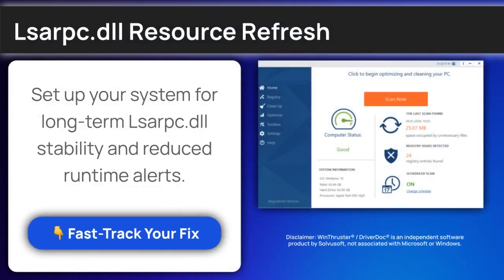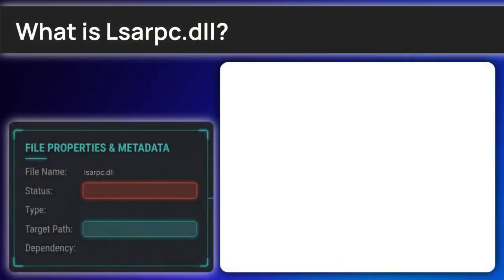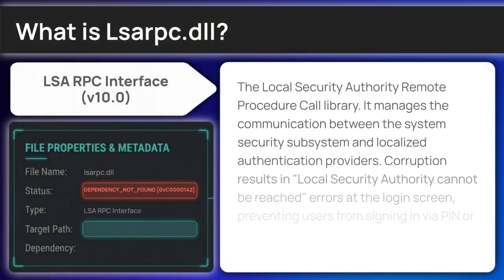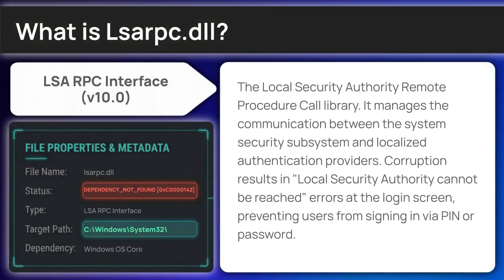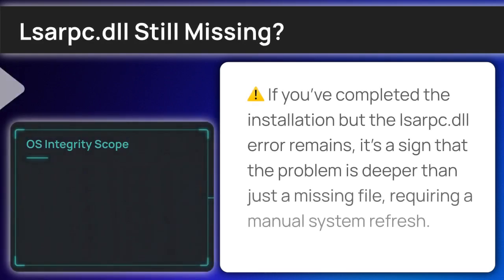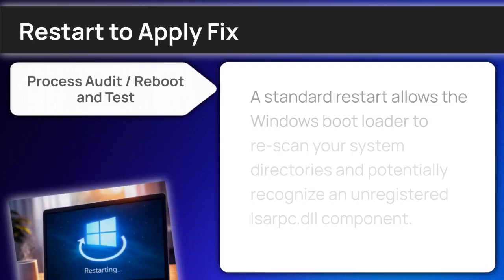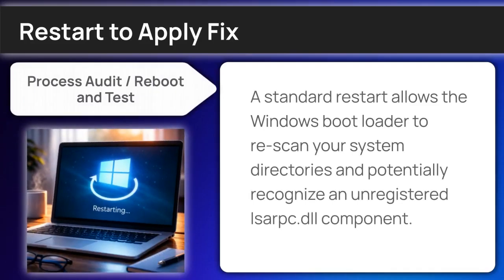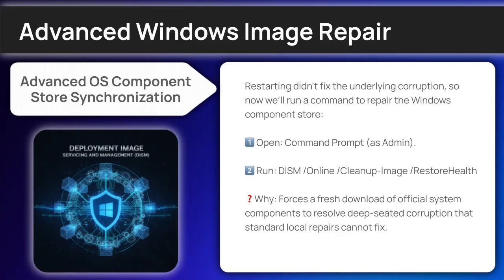Fix lsarpc.dll and Login Errors!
Lsarpc.dll: Easy Way to Solve Missing or Corrupt DLL Errors in Windows OS Core. 🛠️⚙️ An optional repair-focused tool is linked here for reference

Seeing a message indicating that Lsarpc.dll is missing or not found? This video explains the role of this DLL, why Windows depends on it, and how its absence can impact Windows OS Core.

What is Lsarpc.dll? The Local Security Authority Remote Procedure Call library. It manages the communication between the system security subsystem and localized authentication providers. Corruption results in "Local Security Authority cannot be reached" errors at the login screen, preventing users from signing in via PIN or password.

Lsarpc.dll is classified as a System Security Library DLL using the LSA RPC Interface interface in Windows OS Core. In the following steps, I’ll demonstrate standard troubleshooting procedures that may help restore normal operation.

▶ What you can expect:

- Get facts about the lsarpc.dll file
- Manual update precautions
- Reconnecting lsarpc.dll components and dependencies

Timestamps:

00:00 - Fix lsarpc.dll Error Fast on Windows 10/11
00:21 - What Is lsarpc.dll File (Quick Explanation)
00:48 - Fix lsarpc.dll Error by Reinstalling the File
01:10 - Restart Your Computer to Complete the Fix
01:29 - Fix lsarpc.dll Error with Advanced Windows Image Repair
02:06 - Use Trusted Methods to Fix lsarpc.dll